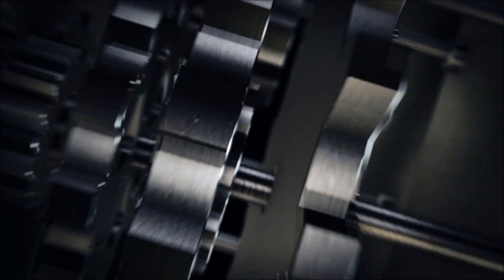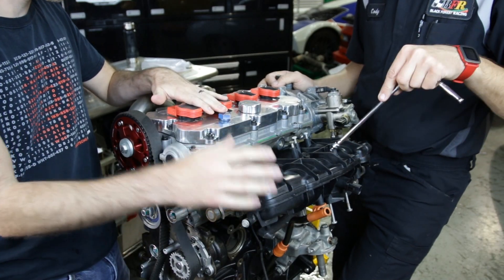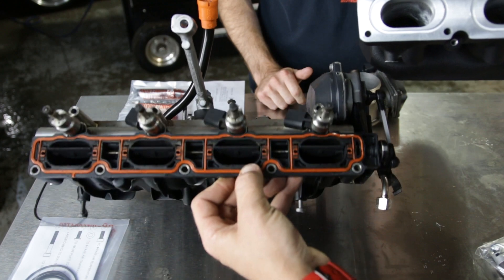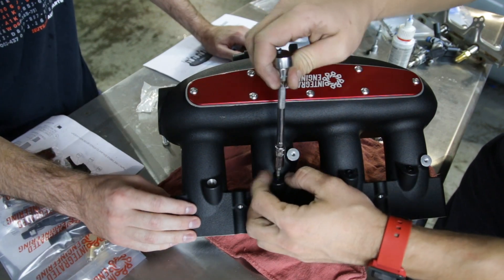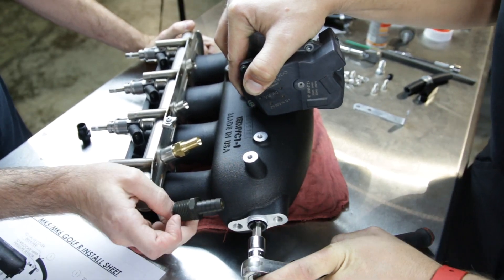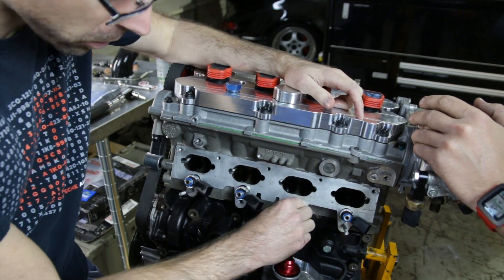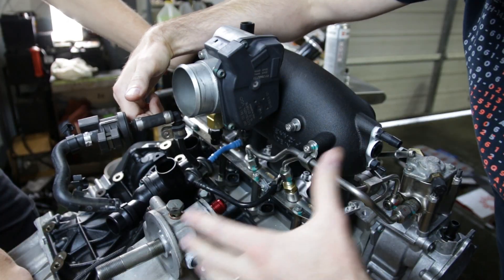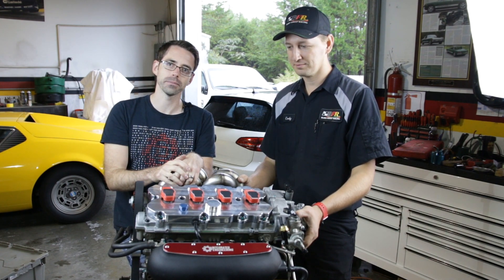Integrated Engineering 2.0t Intake Manifold | Project MK5 Ep 5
On this episode we install an IE 2.0t Performance Intake Manifold.  This intake manifold will help our Project MK5 get additional power with its larger plenum, trumpeted intake runners and deleted intake flaps.  Check out this video as we show you the install on Episode 5 of our big turbo build.

Links to Parts Talked about in this video

This video was shot at
Black Forest Racing
6480 Denver Industrial Park Rd

VW AUDI Specialty Repair Cornelius NC